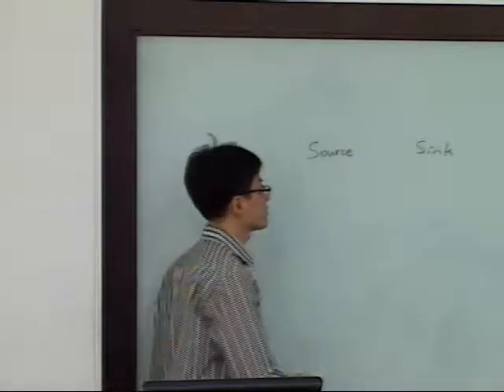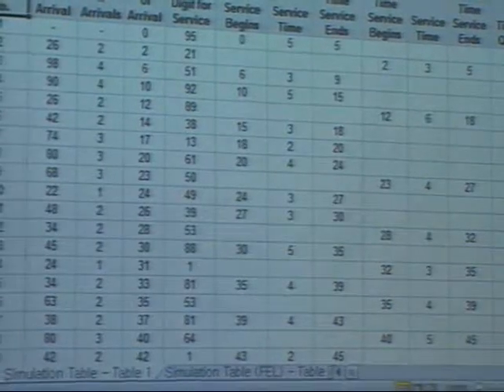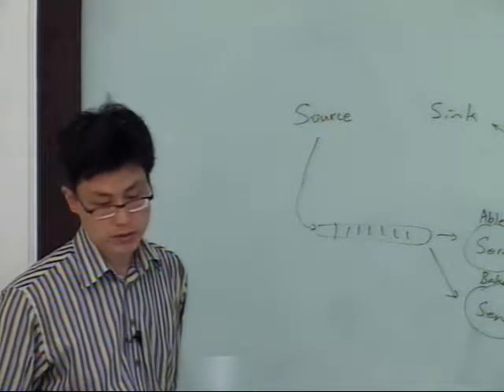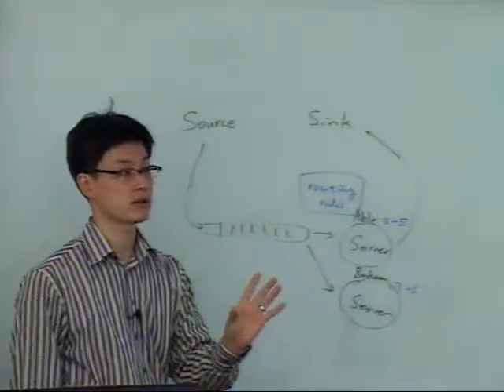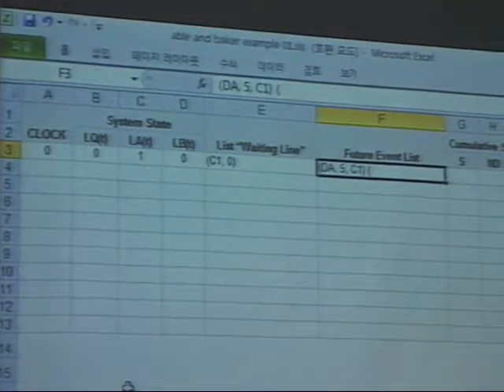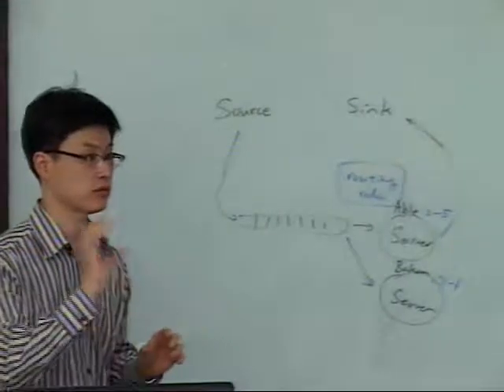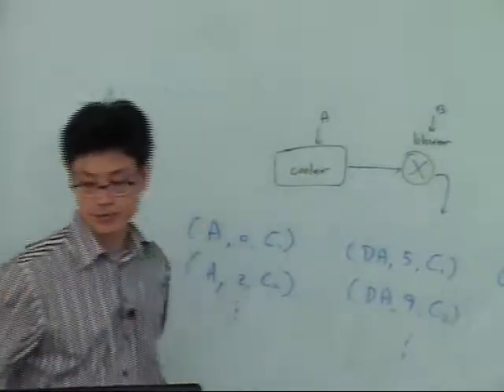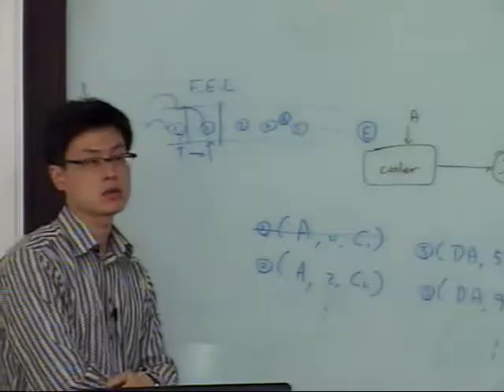Lecture22 6201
설명